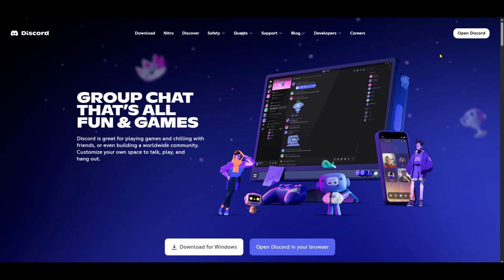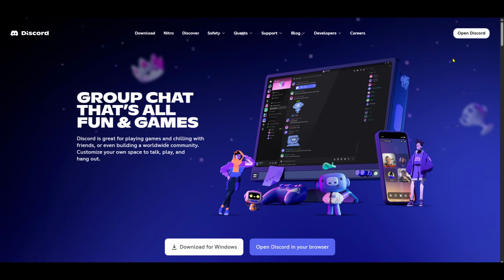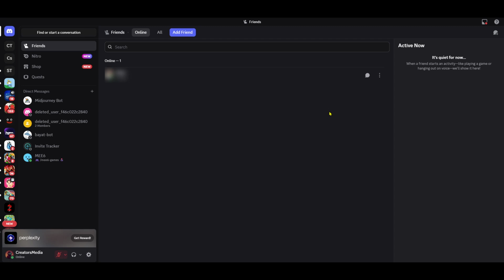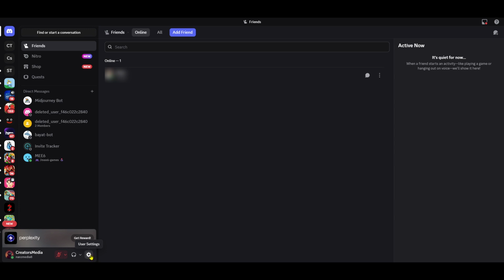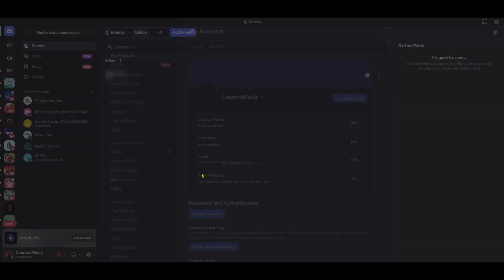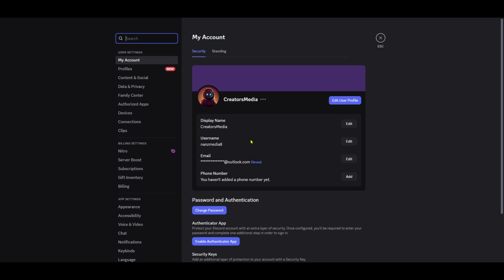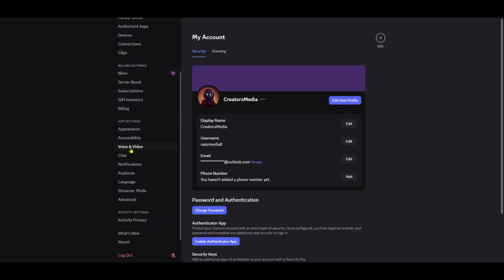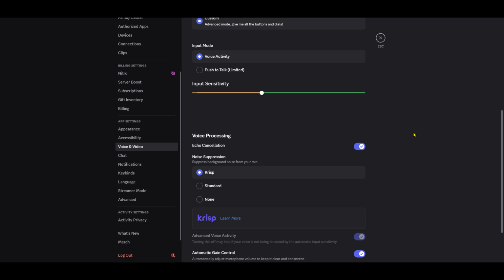How To Apply Filters To Discord [Quick Tutorial]